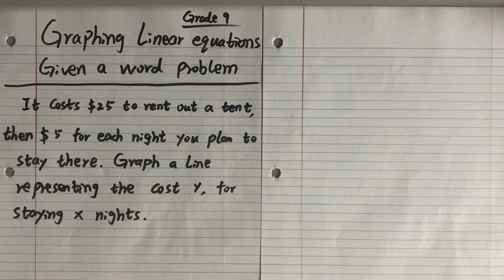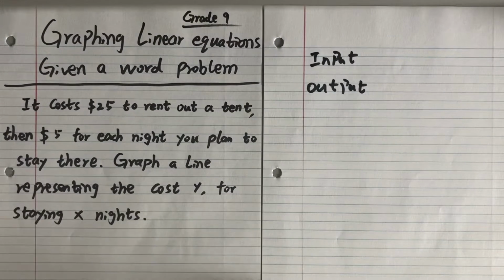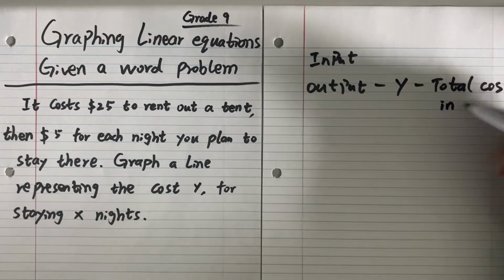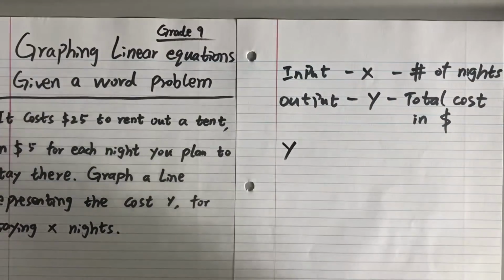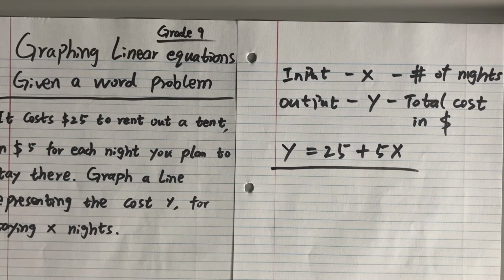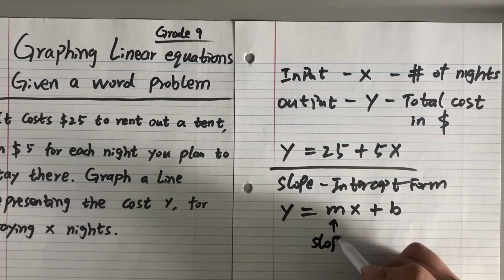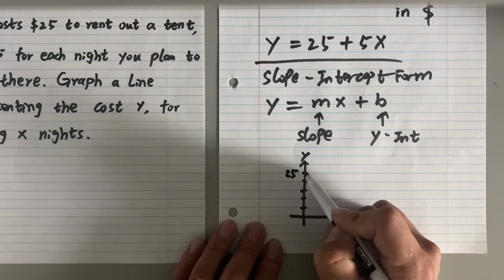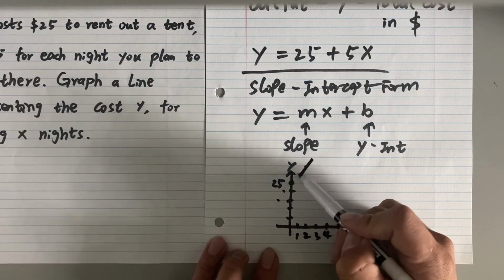Creating linear equations - ccss HSA.CED.A.1